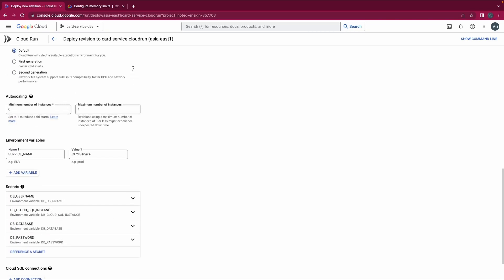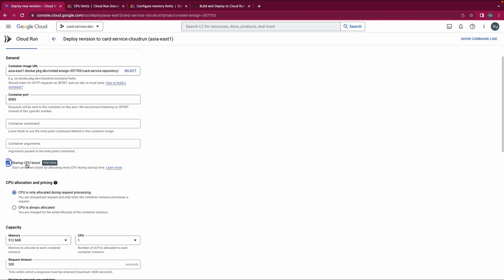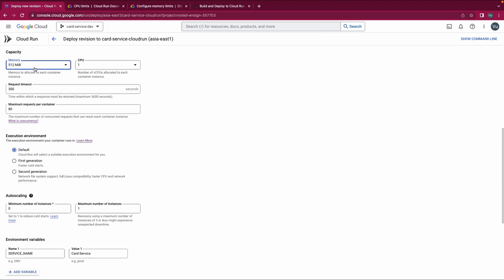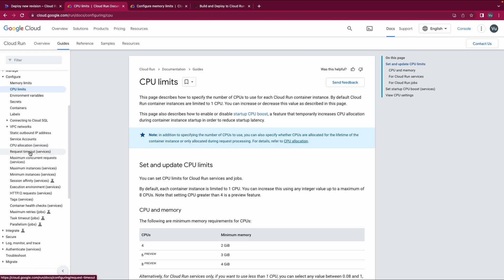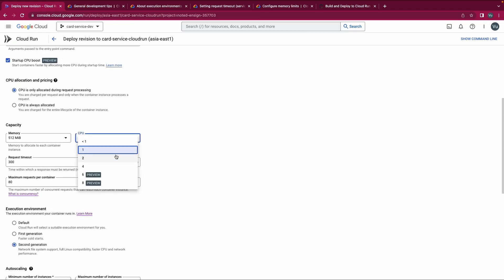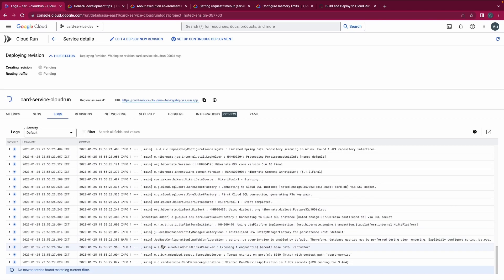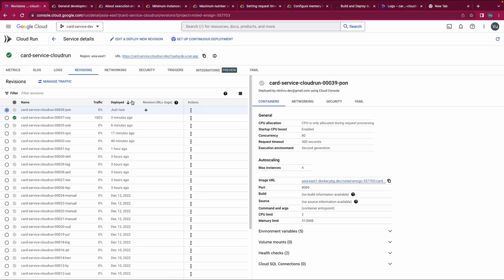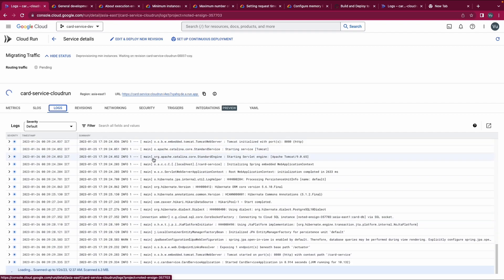9. Basic Cloud Run configuration options: CPU, Memory, Concurrency, Max Instances, Min Instances,...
In this video, we're going to take a quick look at some configuration options we need to know when editing a cloud run service.